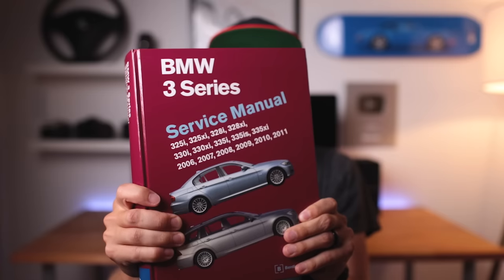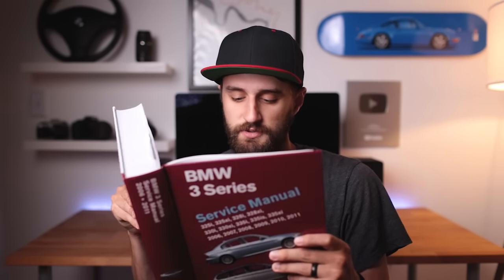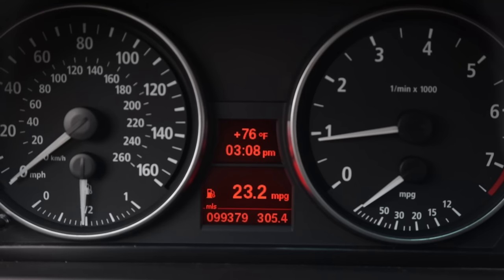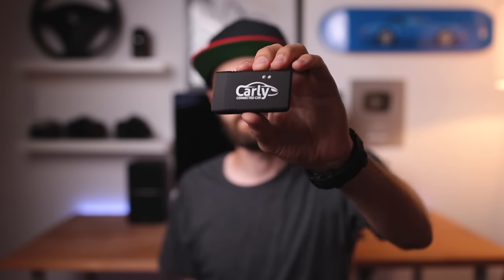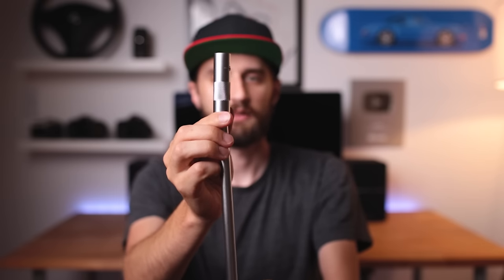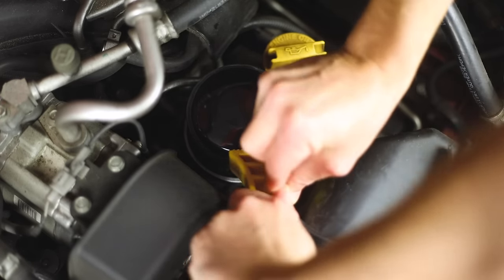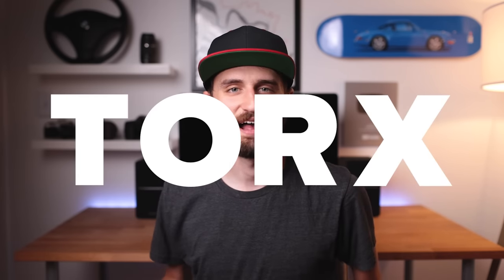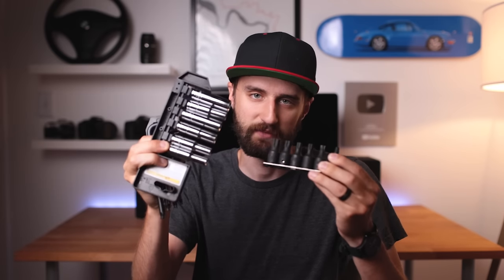5 TOOLS EVERY BMW OWNER NEEDS!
BMW Service Manual for E90
BMW Service Manual for F30
16mm spark plug socket (N52)
Oil Filter wrench
TORX Bits & Sockets

If you just bought your first BMW, or maybe you’re finally ready to get your hands dirty under the hood, here are 5 MUST-HAVE tools for your BMW. These are the tools that you might not have in your tool box yet, but you will get plenty of use out of them!